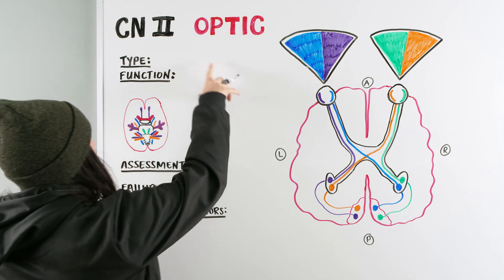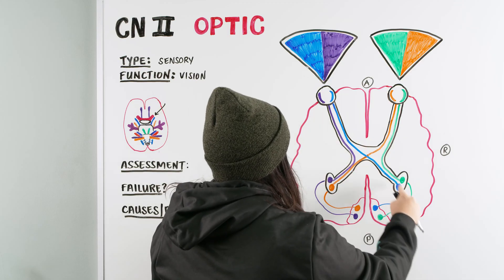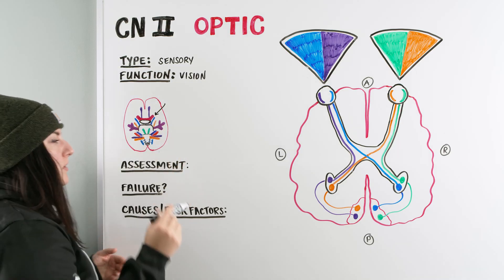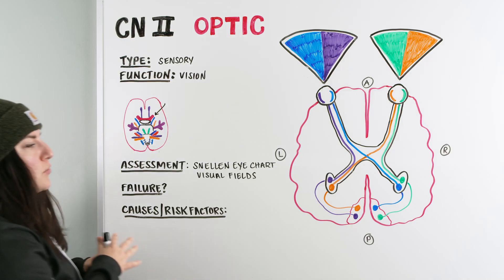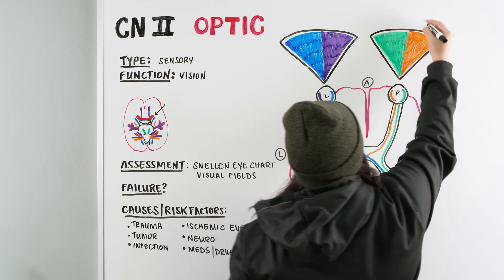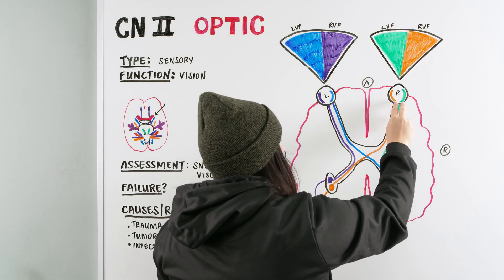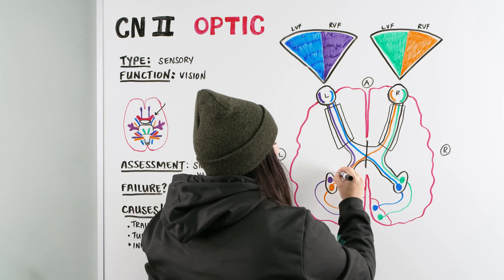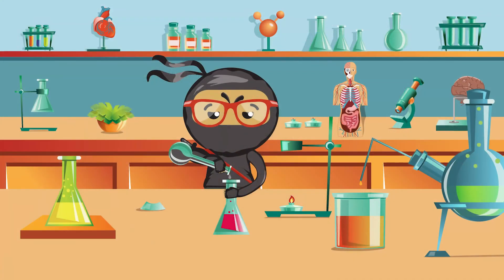Optic Nerve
Ninja Nerds!
In this informative lecture, Professor Kristin Beach, MSN, BSN, RN, explores the optic nerve (Cranial Nerve II), demonstrating vision assessment techniques and explaining common conditions affecting eyesight. Please be sure to support us below!

Table of Contents:
0:00 Lab
1:00 Diagram of Optic Nerve
2:00 Assessment
4:10 Causes
7:55 Comment, Like, SUBSCRIBE!